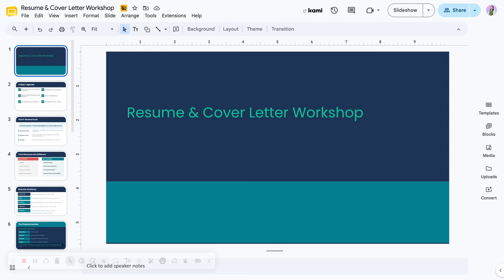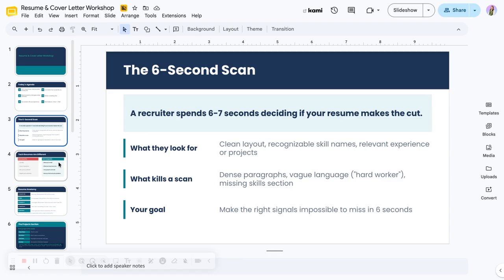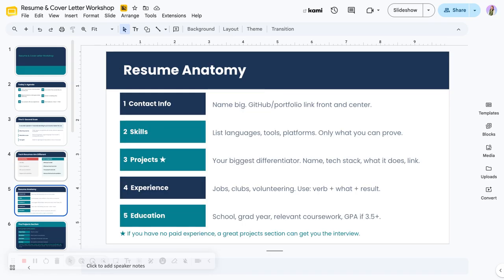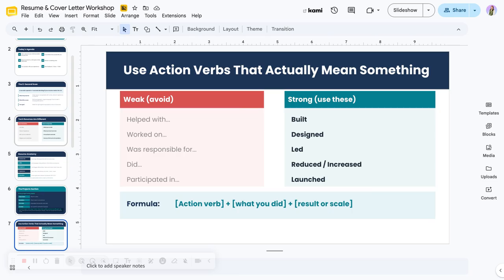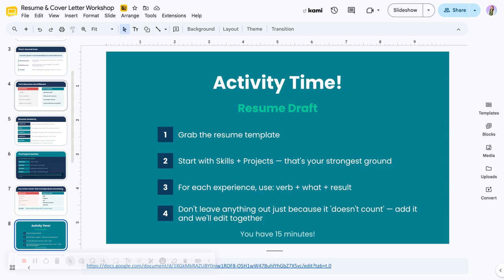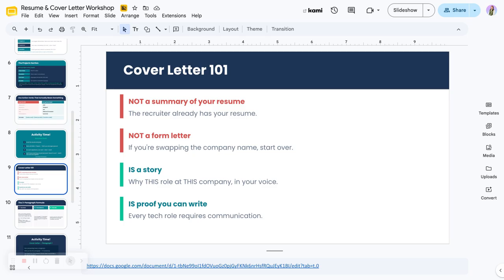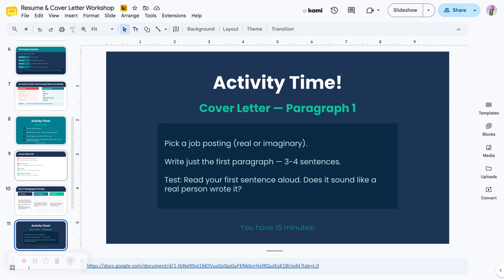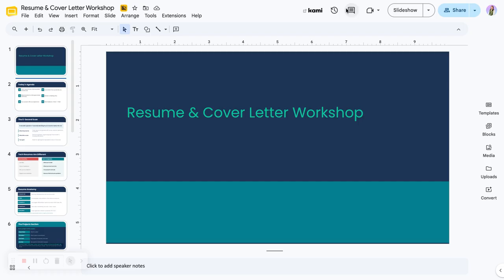Resume & Cover Letter Workshop